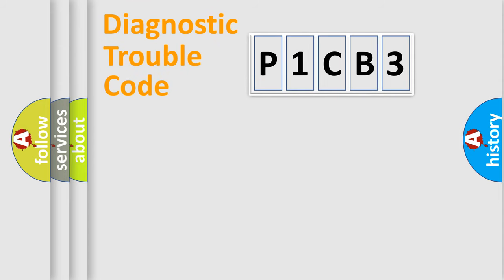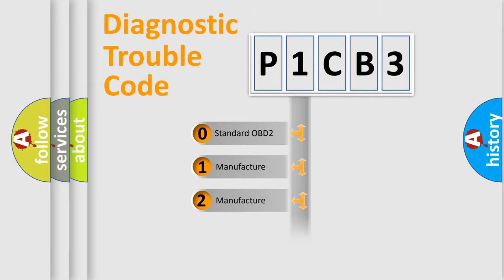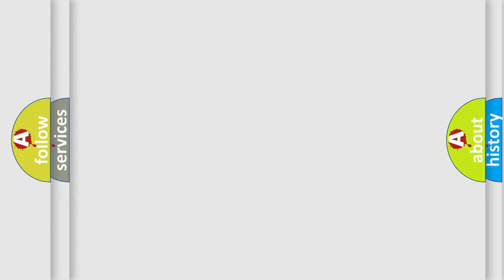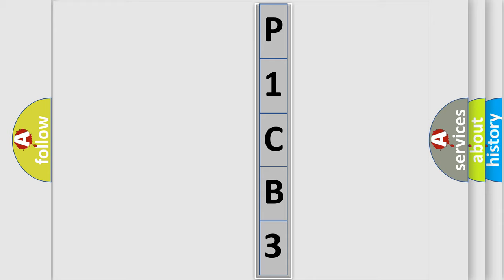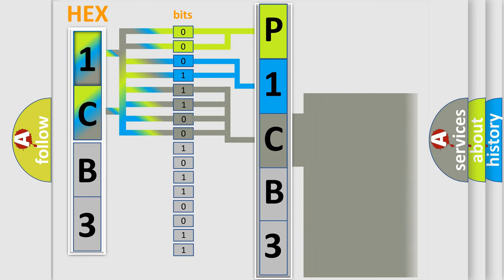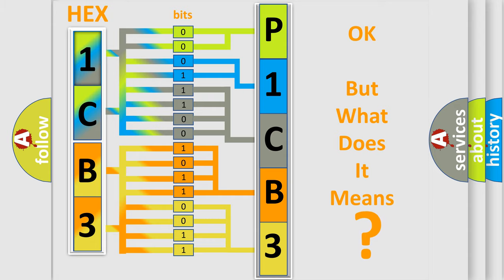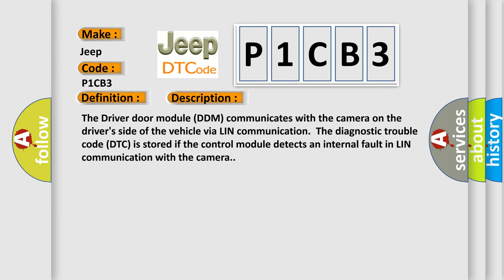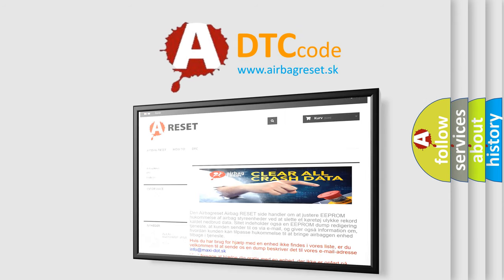DTC Jeep P1CB3 Short Explanation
Contents:
0:21 Basic DTC analysis according to OBD2 protocol standard.
1:48 Insight into programming
2:58 A diagnostically understandable description of the Diagnostic Trouble Code
3:05 Basic error definition

Make
Jeep
Code
P1CB3
Definition
LIN Communication Camera Module, Internal Fault
Description
The Driver door module DDM communicates with the camera on the driver's side of the vehicle via LIN communication  The diagnostic trouble code DTC is stored if the control module detects an internal fault in LIN communication with the camera
Cause
Internal fault in the camera in the driver's door